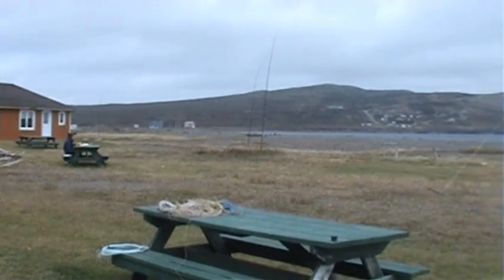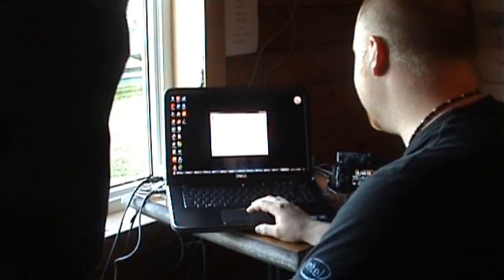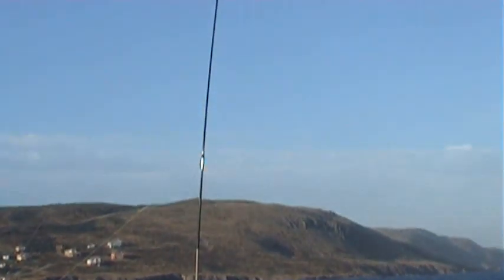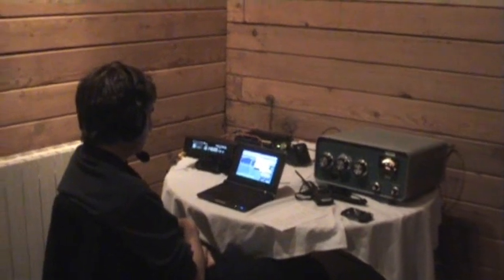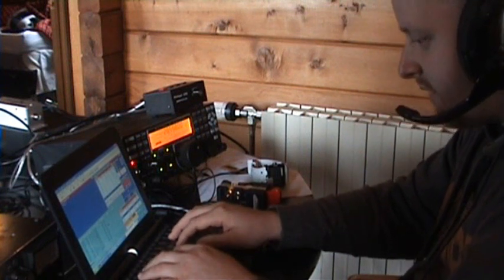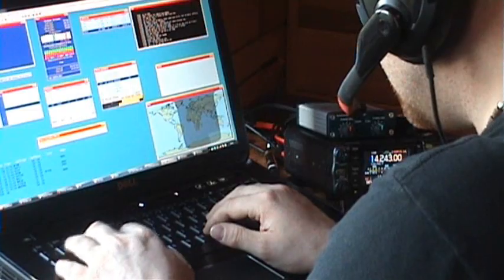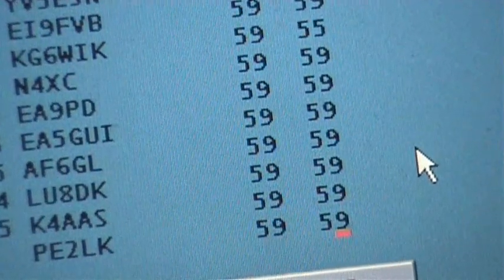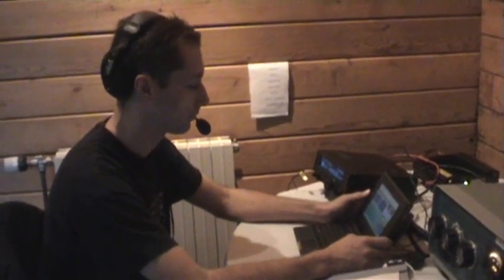FP DXpedition: Sept 25 2011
Vlog from the Cambridge University Wireless Society DXpedition on St Pierre et Miquelon, 25th September 2011.
Apologies for the audio/video sync problems in places - it's caused by RF getting into my Firewire cable!